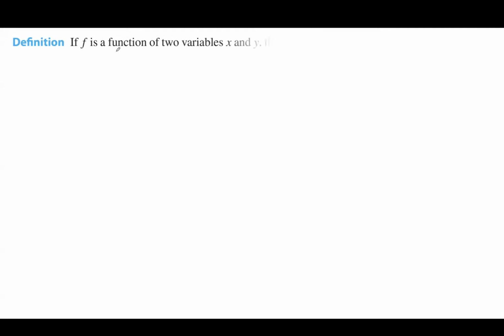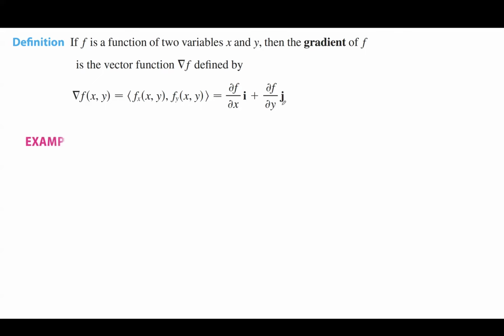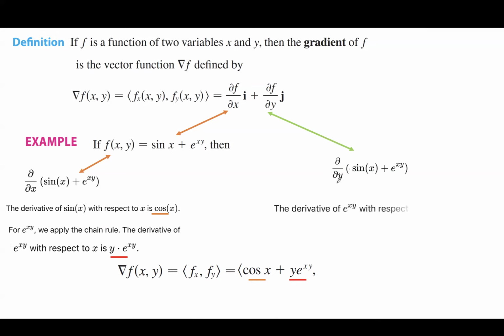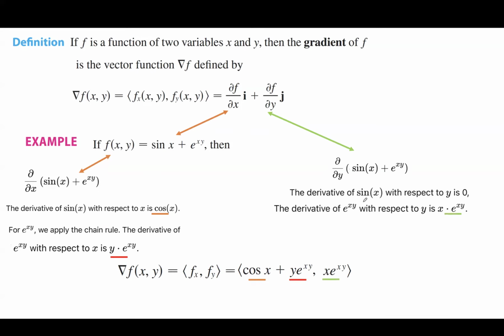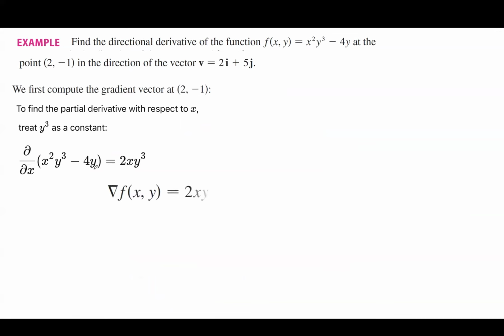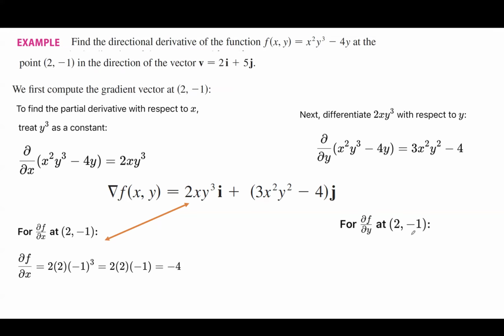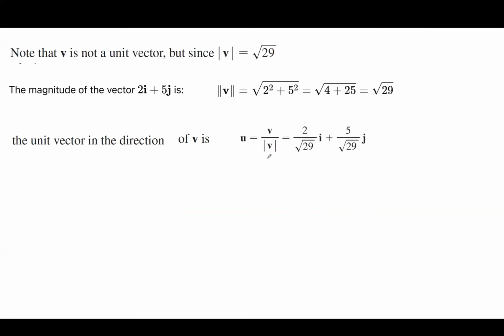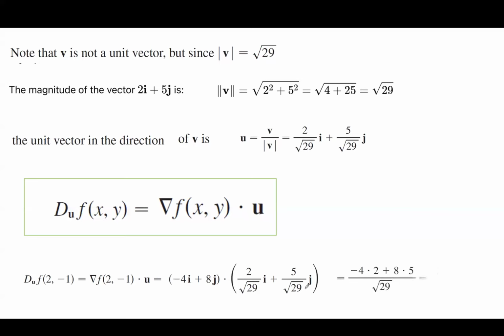Examples of Gradient and Directional Derivative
Find the directional derivative of the function x^2 y^3 -4y at the point (2, -1) in the direction of the vector 2i + 5j.